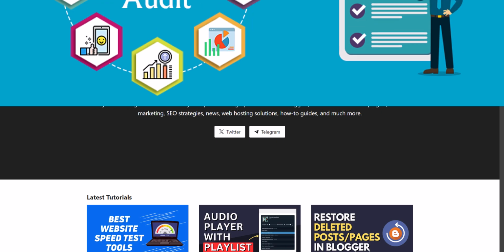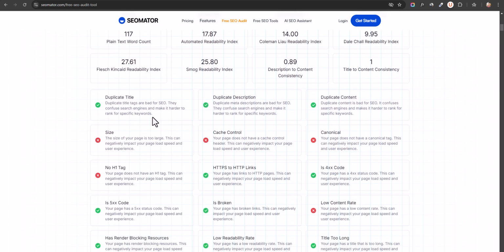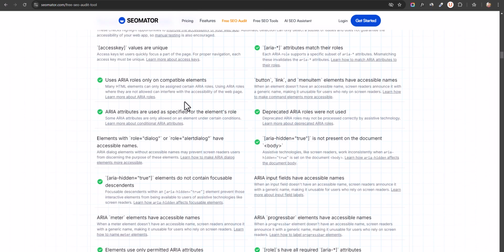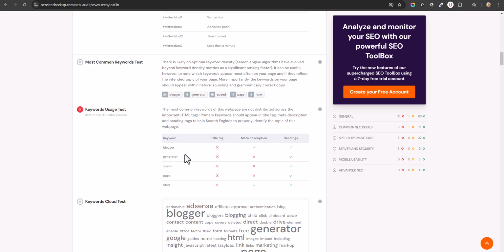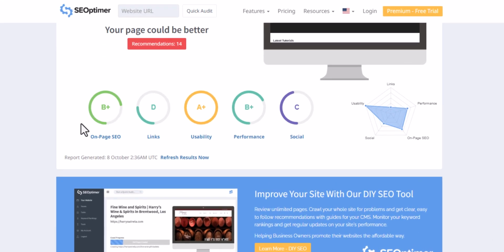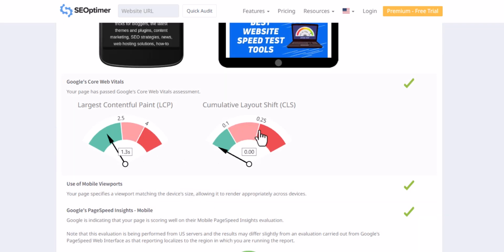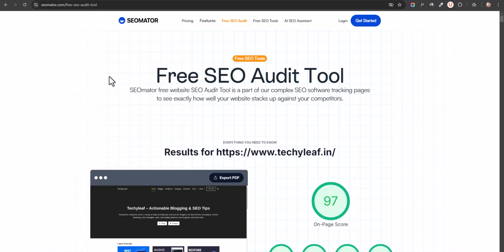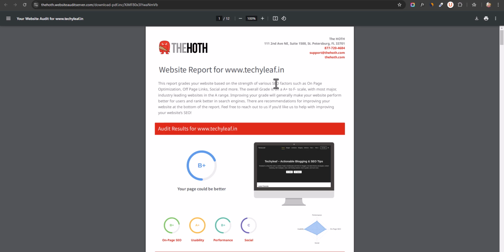Best Free SEO Audit Tools: Improve Your Site Ranking Fast!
In this video, I’ll walk you through the best free SEO audit tools available online that can help you improve your website’s performance and ranking.

Whether you’re a beginner or an experienced digital marketer, these tools will offer you valuable insights into your site's performance, keyword optimization, backlinks, and more.

00:00 What is SEO Audit? (Intro)
01:04 Tool #1 (SEOMATOR)
03:51 Tool #2 (SEO SIte Checkup)
05:55 Tool #3 (SEOptimer)
09:10 Tool #4 (SEO Analyzer By AIOSEO)
09:54 Tool #5 (The Hoth)